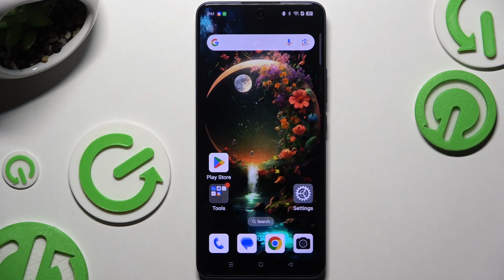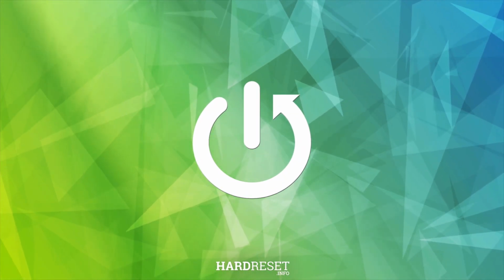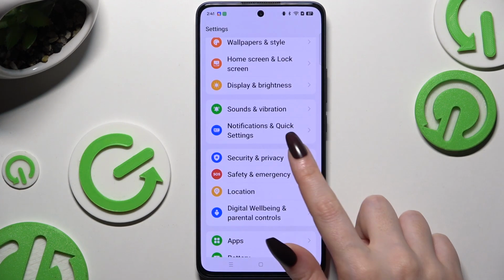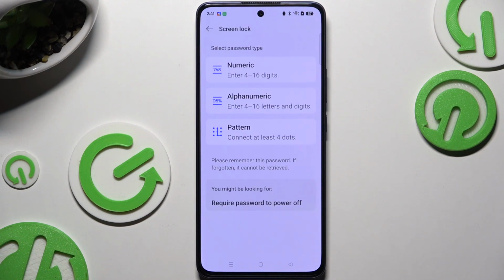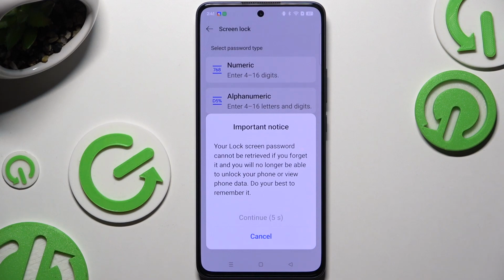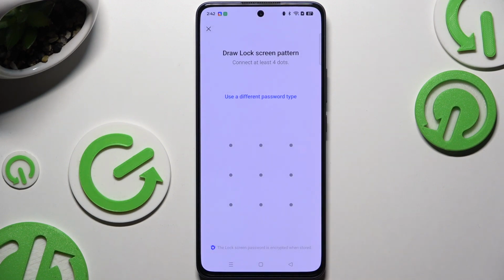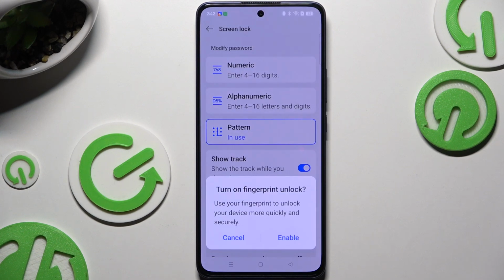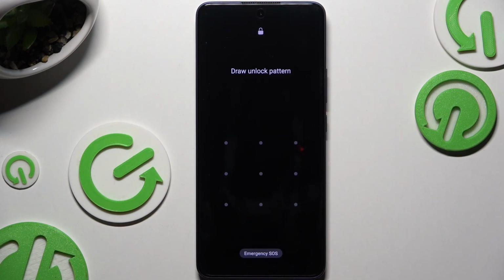How to Set Up Screen Lock on Oppo A5 Pro – Secure Your Device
If you want to protect your Oppo A5 Pro from unauthorized access, setting up a screen lock is essential! In this tutorial, we will guide you through the steps to enable a secure lock screen using a PIN, password, or pattern. So, let's follow all the shown steps and successfully set up a screen lock on Oppo A5 Pro!

How to set up screen lock on Oppo A5 Pro? How to enable password lock on Oppo A5 Pro? How to use pattern lock on Oppo A5 Pro? How to change screen lock settings on Oppo A5 Pro?